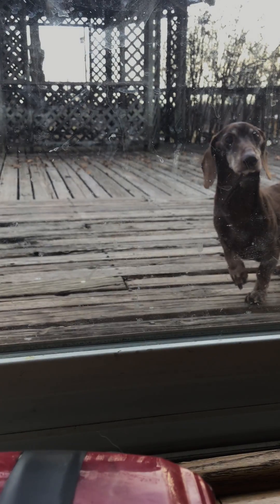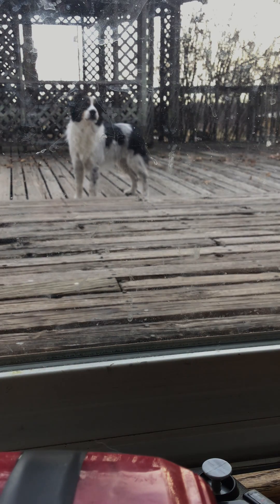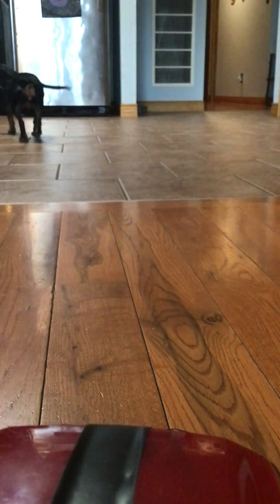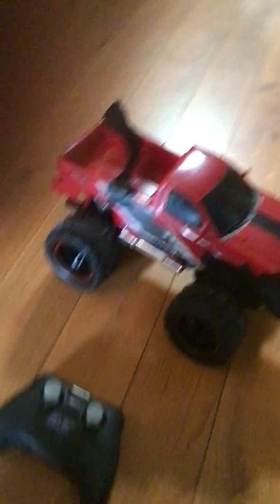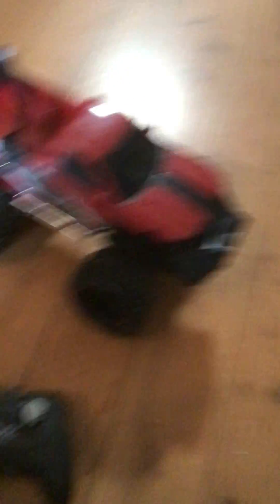Driving you around my house in my RC car￼￼